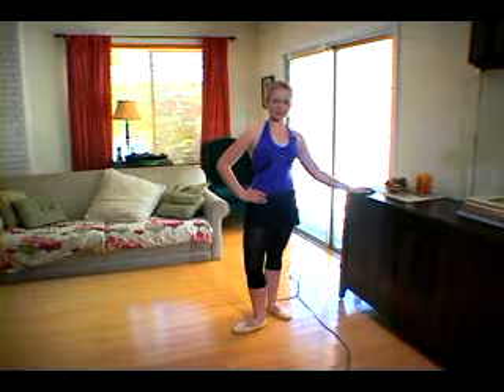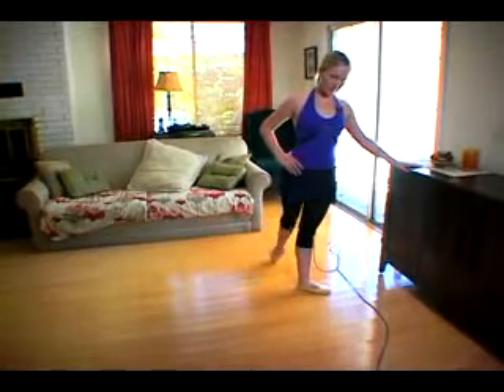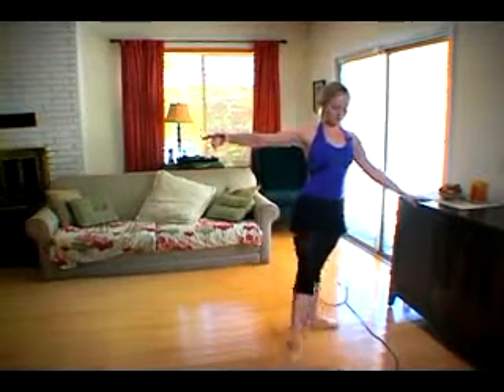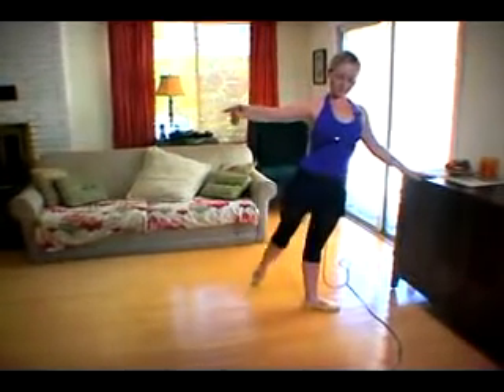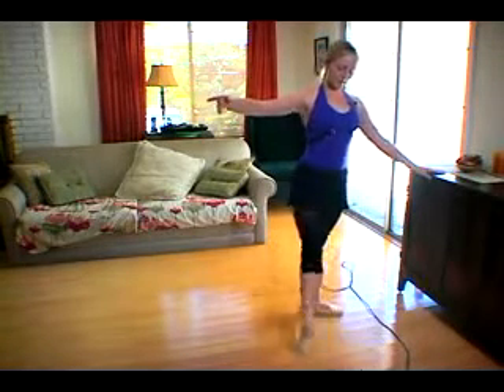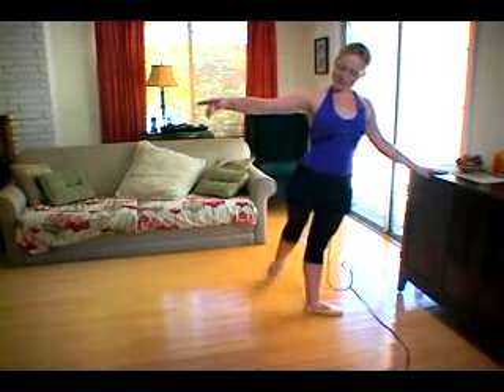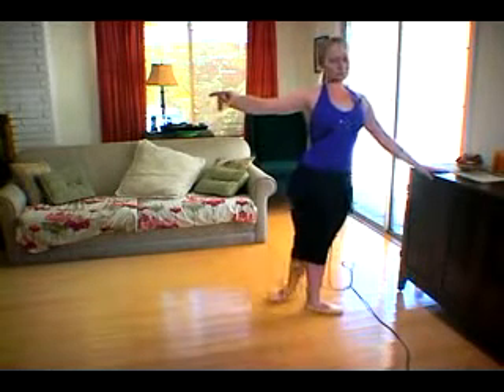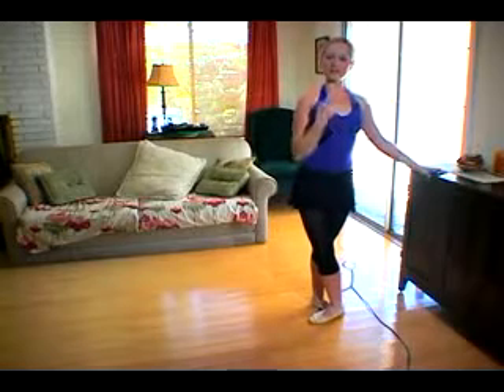How to Dance a Gran Jambe Combination in Ballet